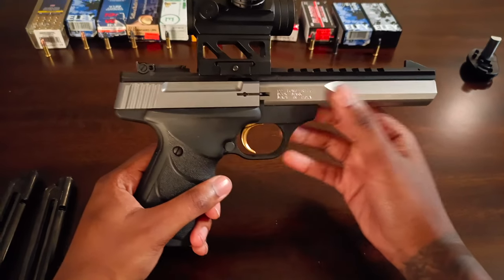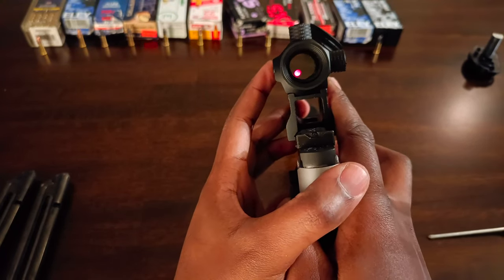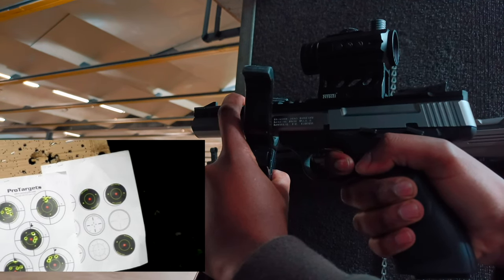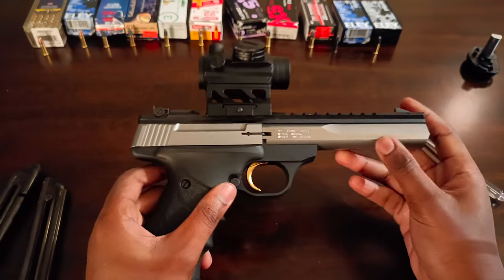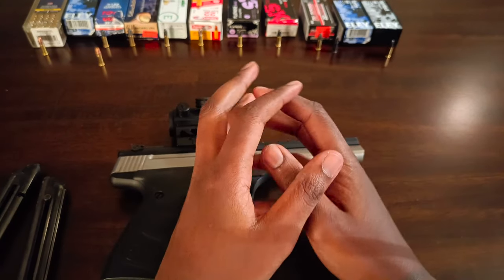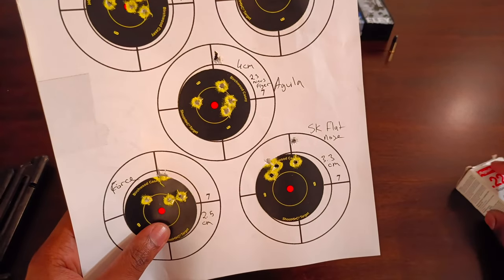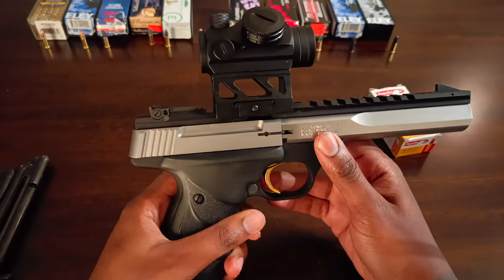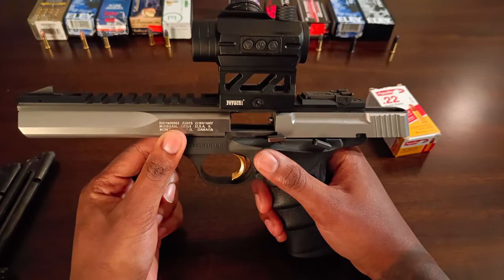Browning Buckmark URX Stainless Overview and 22lr Ammo Comparison Test w/ Feyachi V30 Budget Red Dot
In this video I go over perhaps my favourite firearm the Browning Buckmark. I've shot a ton of different ammo throughout the past year and did a video of the results on some of them. Enjoy!
 -Mr. Killshot

Timestamps:

00:00 Intro
01:07 Feyachi V30 Red Dot Overview
04:18 Browning Buckmark Overview
08:04 Ammo Discussion
11:34 17 Yard Shooting Stick Grouping Results
16:30 Wrap up on Browning Buckmark and Cleaning